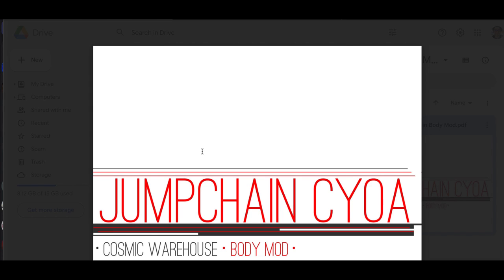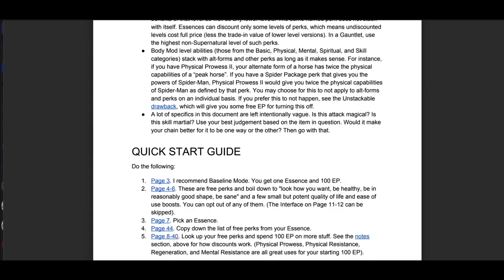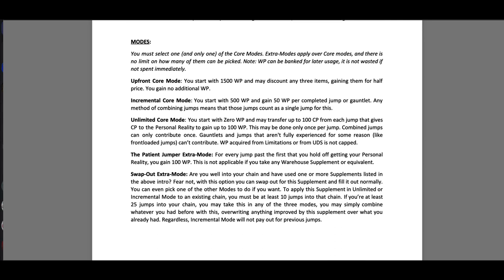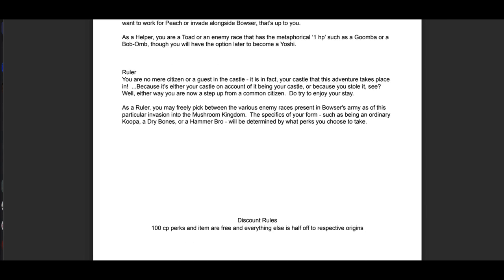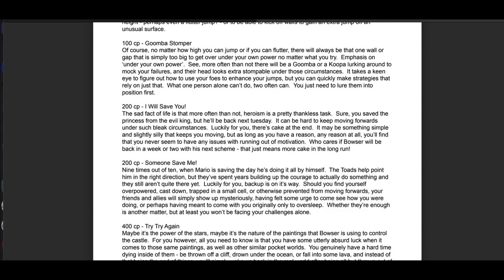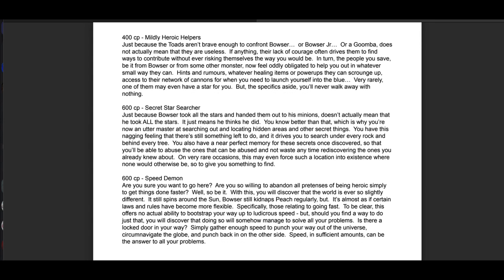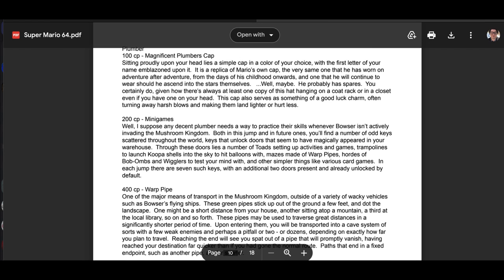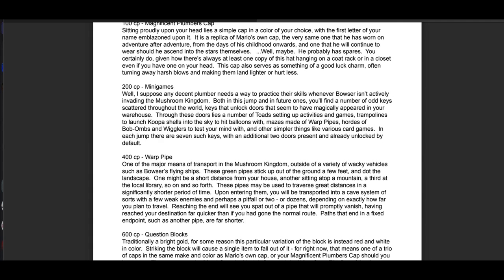How To Actually Start A Jumpchain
0:00 Intro
9:56 Supplements
28:19 Super Mario 64 Jump

In past videos we have discussed what a jumpchain IS and how a jumpdoc LOOKS. In today's video we actually explore STARTING a jumpchain. We discuss jumpers, benefactors, warehouses and personal realities, and the body mod. And then we actually delve into a potential first jump, the Super Mario 64 jump.